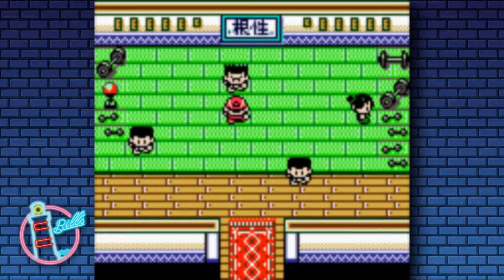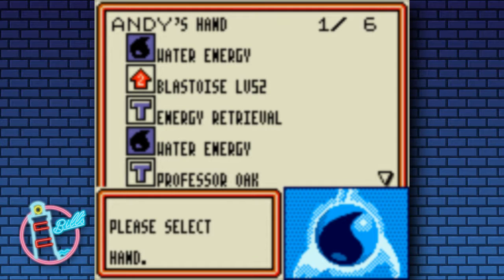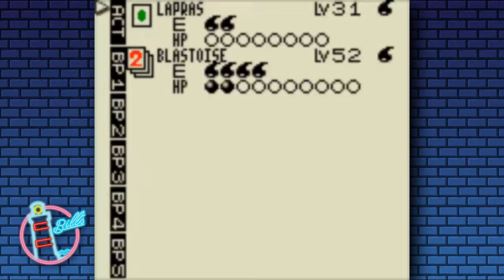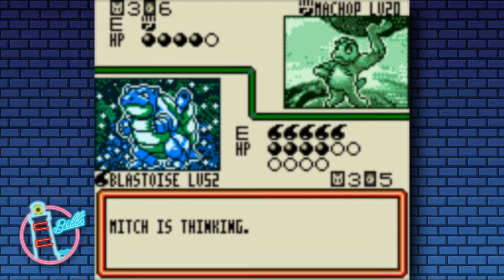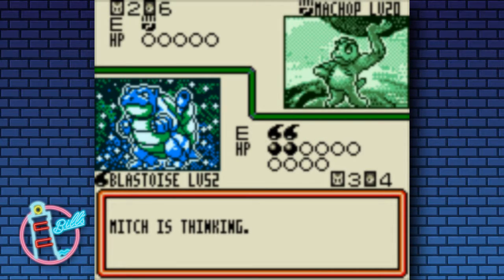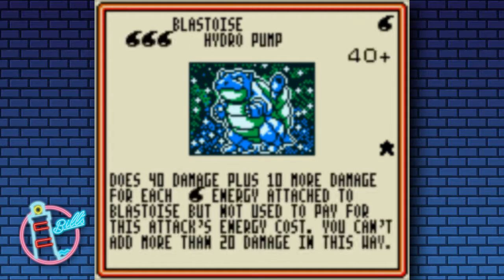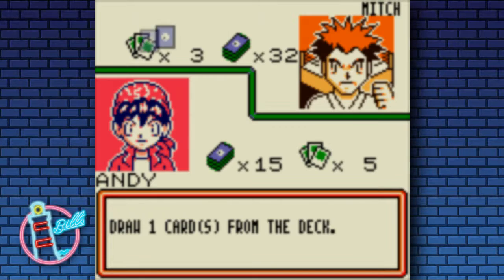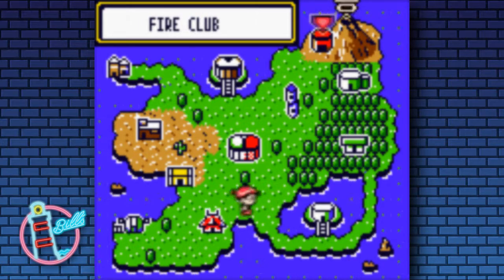Pokémon TCG (GB): Getting Buff with Blastoise!